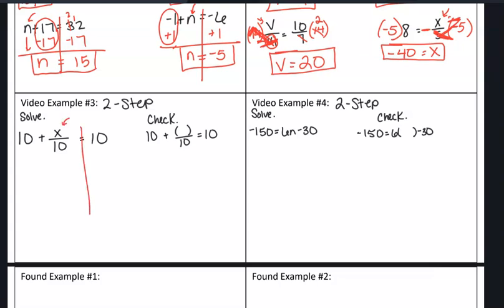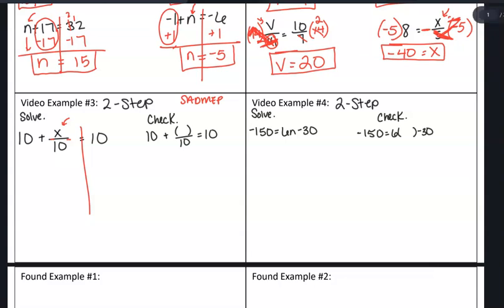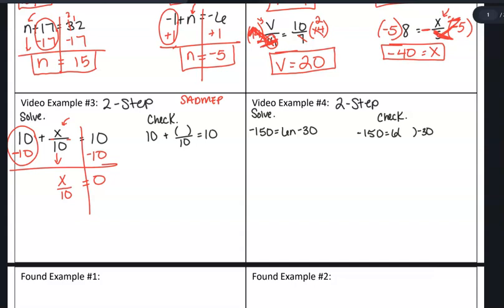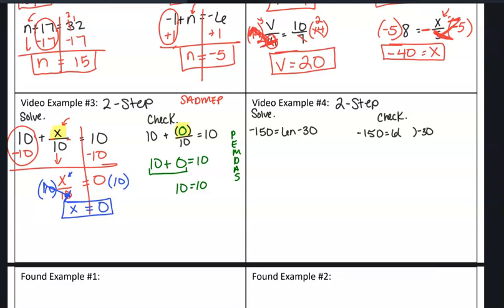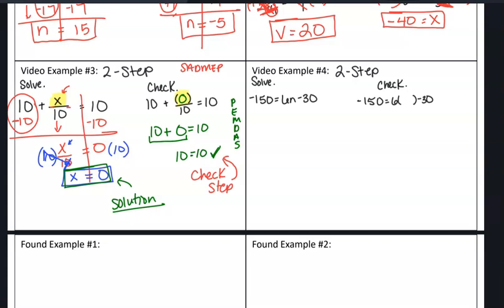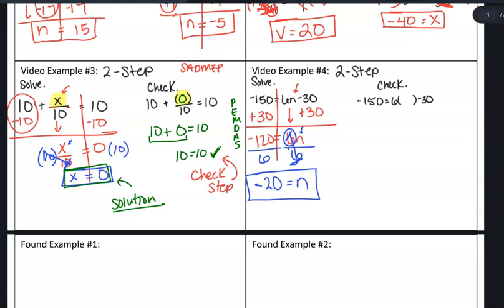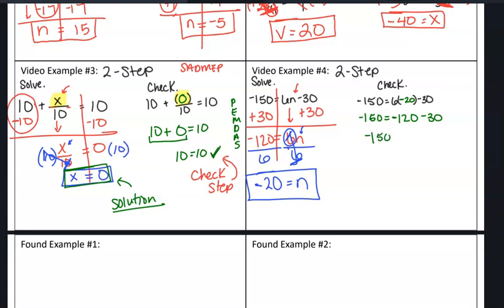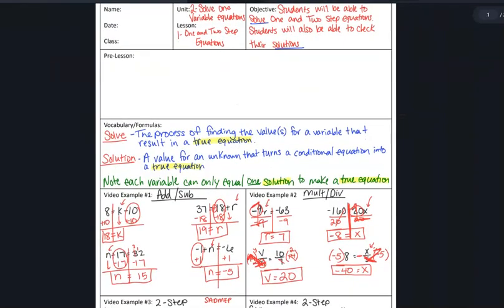Solving Two-Step Equations - Unit 2, Lesson 1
Solving
Two-Step Equations
One-Variable Equations
Check Solutions
SADMEP
PEMDAS
Substitution Property of Equality
Simplify

Pre-Algebra
Algebra 1
Intermediate Algebra